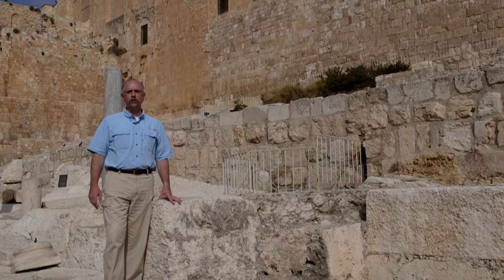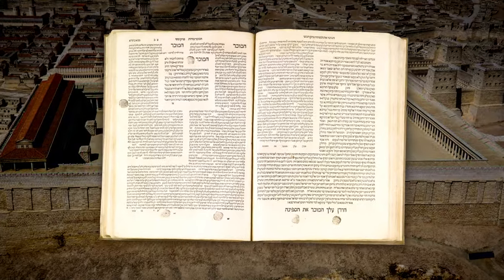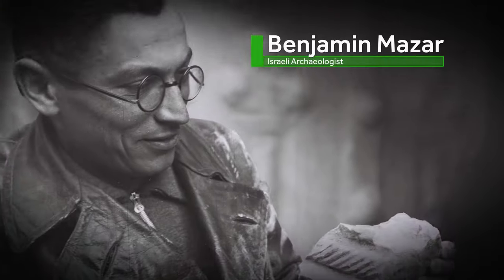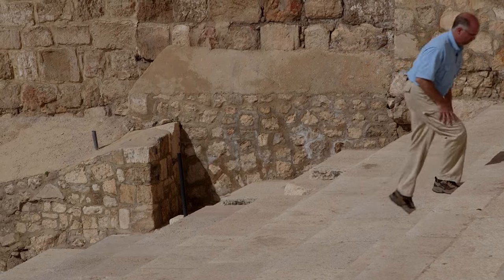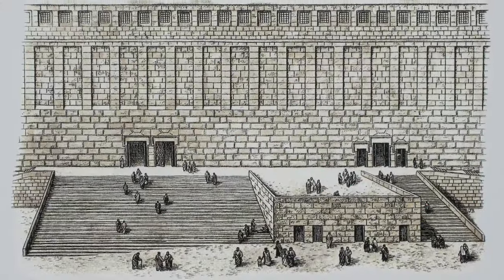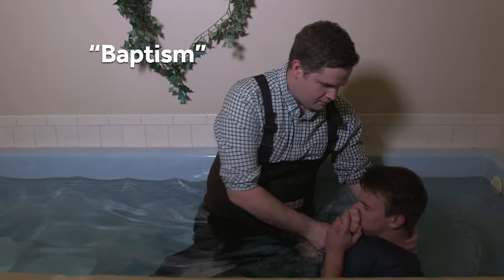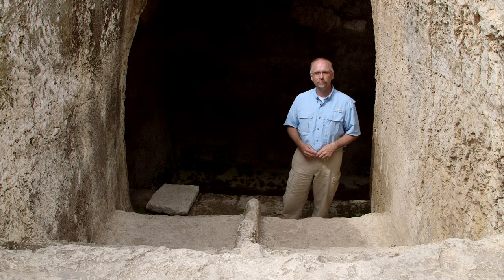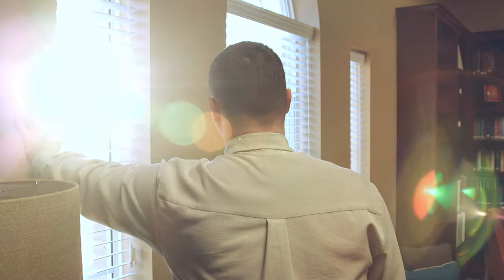Bible Land Passages | Passage 7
Passage 7 | The Southern Steps